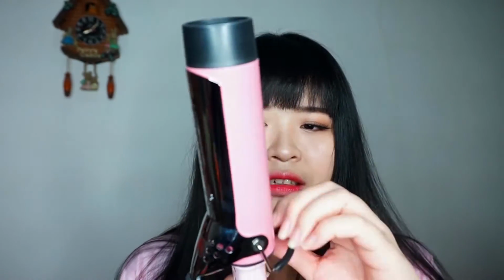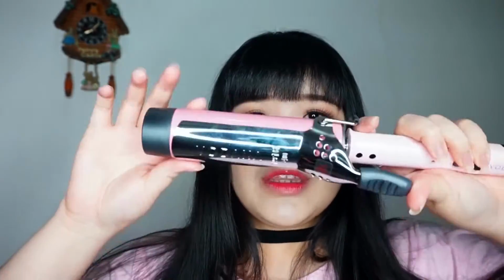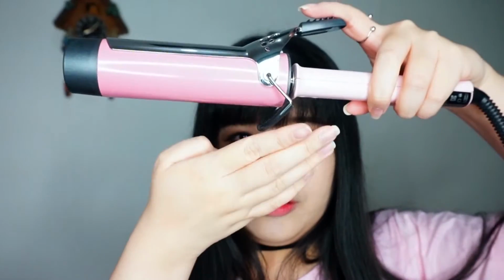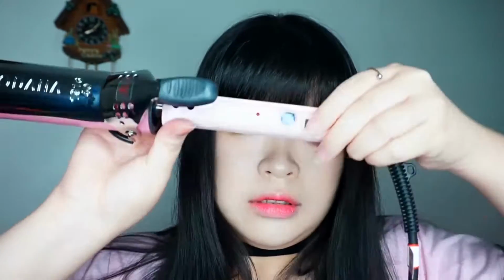Natural Wavy Hair Tutorial with Vodana Glamwave Curling Iron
My very first hair tutorial just with Vodana Glamwave Curling Iron

song : Weazley - Tropical